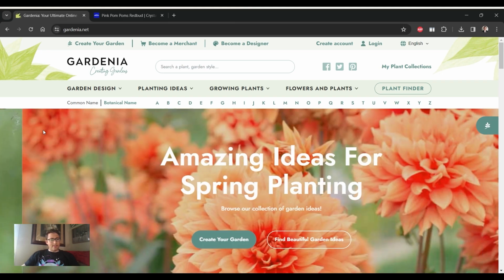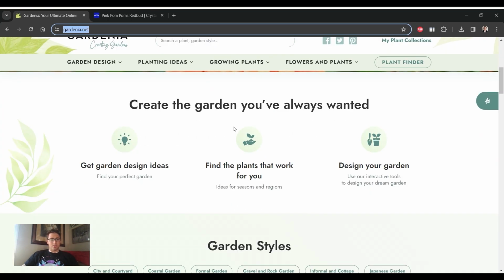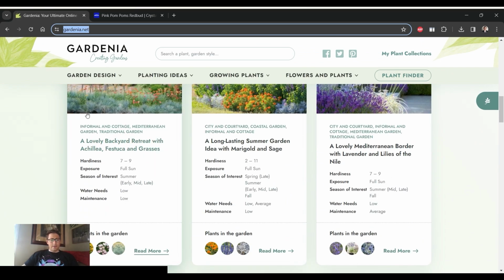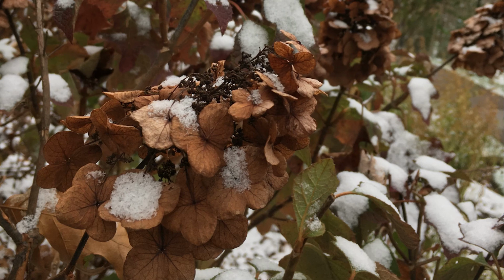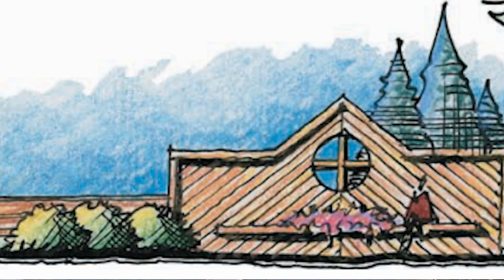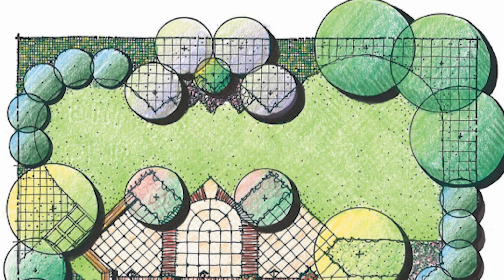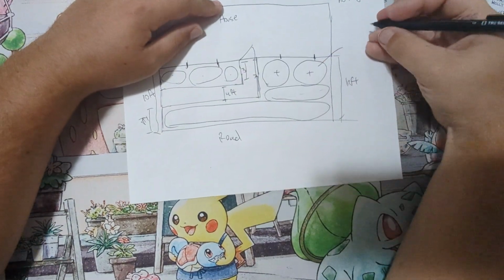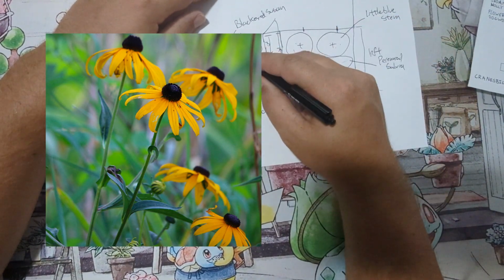Landscaping FAQ: Answering Your Top Questions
This video came out much longer than I was planning, so thank you if you watched it all! Today I am answering a couple of recent questions I have received. I hope you enjoy! Let me know if you want me to do this again?
▶️ Timestamps:
00:00 Intro
00:22 - How to get four seasons of interest
03:22 - How to Design your landscape?
04:45 - Design Walkthrough
19:03 - How to Screen Areas
21:06 - How to design in small spaces
21:44 - Drawing Example
27:26 - Outro

Landscape plans/drawings used in this video is from the Residential Landscape Architecture: Design Process for the Private Residence sixth edition by Norman K. Booth, and James E. Hiss